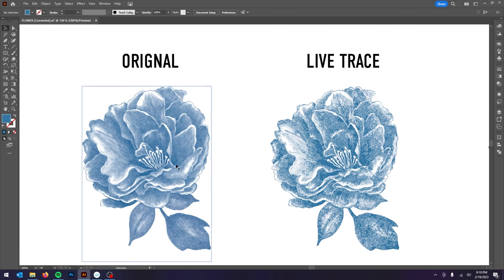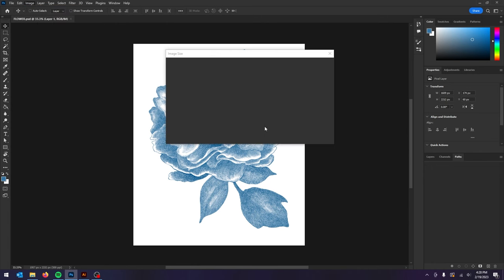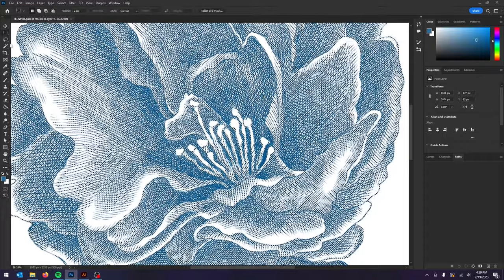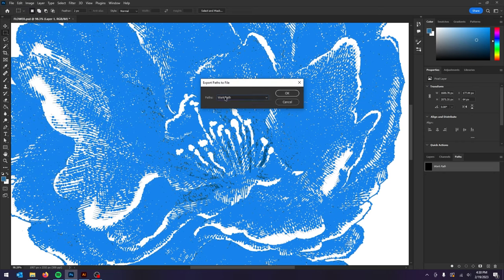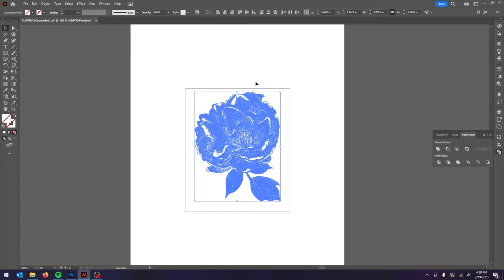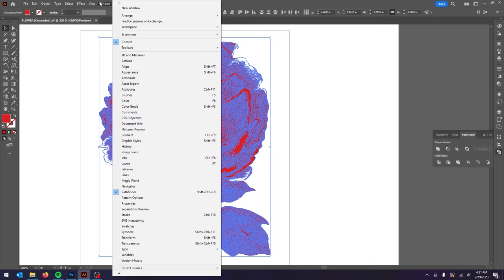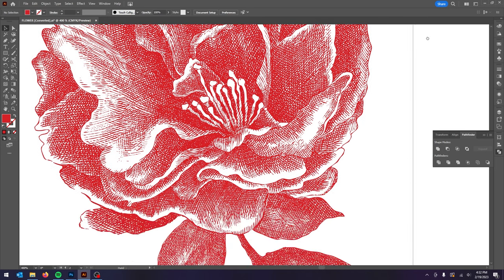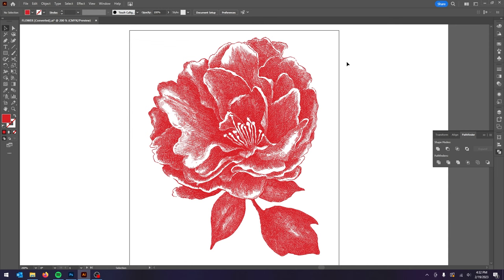Best method to live trace in Illustrator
In this quick tutorial I am going to show you how to convert detailed Raster images to Vector in illustrator without losing much if any quality.
If you ever had a detailed image that you wanted to live trace but keep getting sub part results; in this tutorial you will learn how to avoid losing those details!